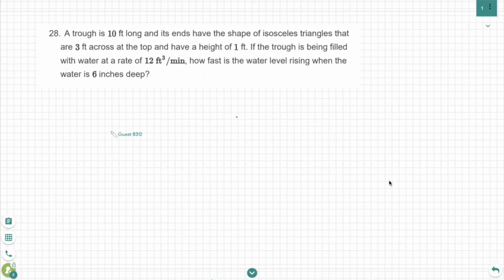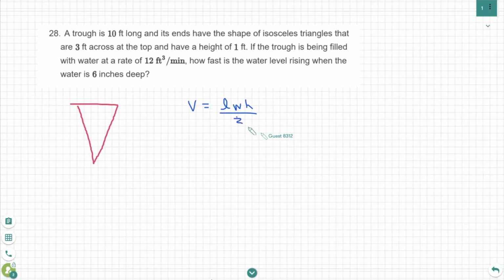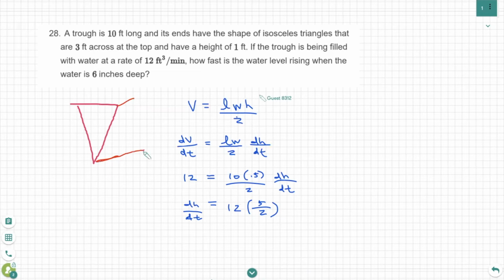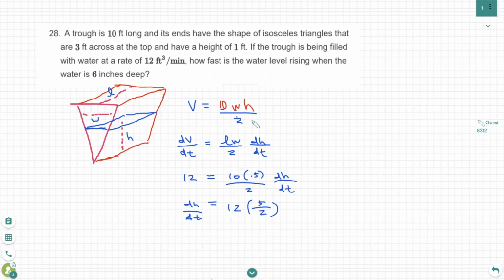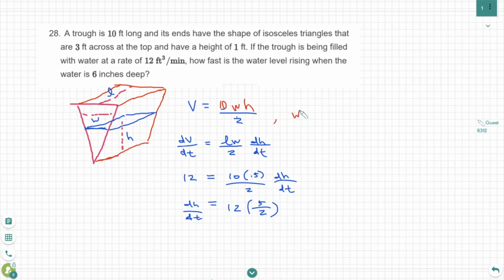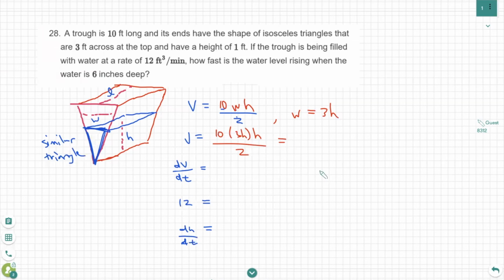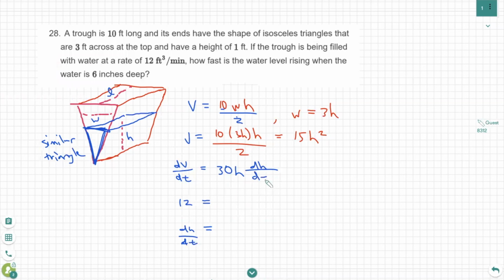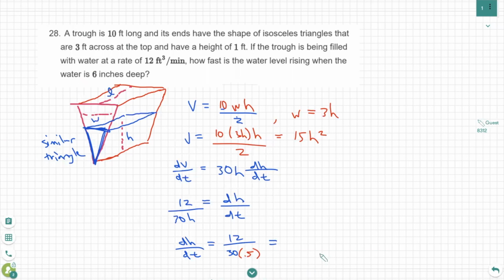Related Rates Practice 4